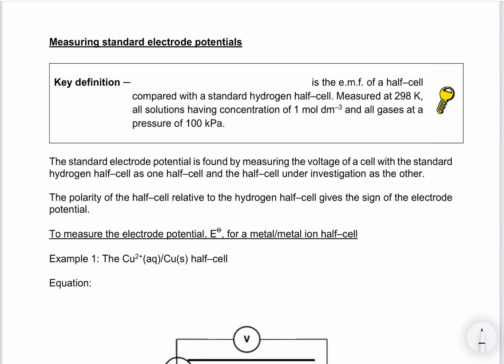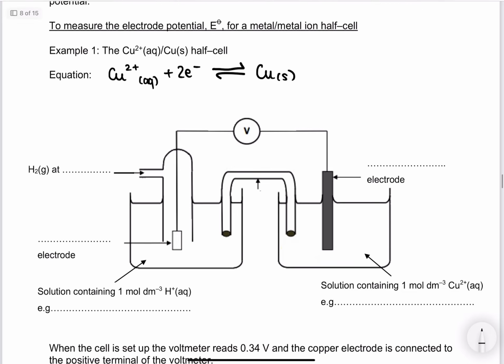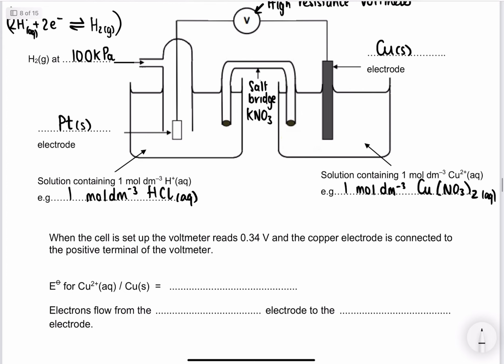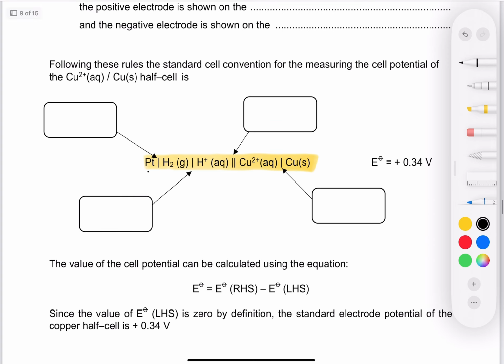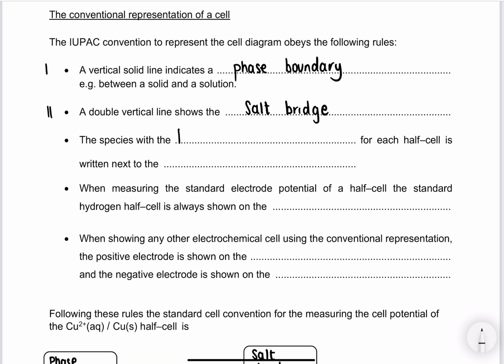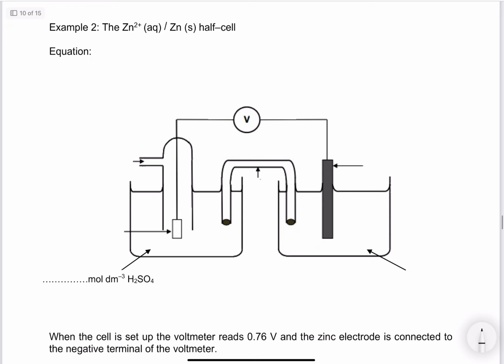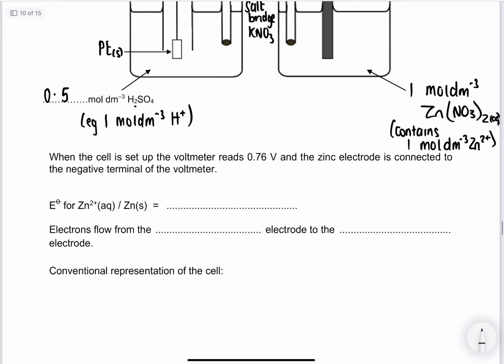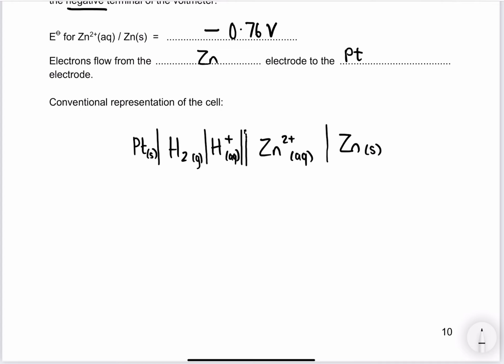3 Standard Electrode Potential